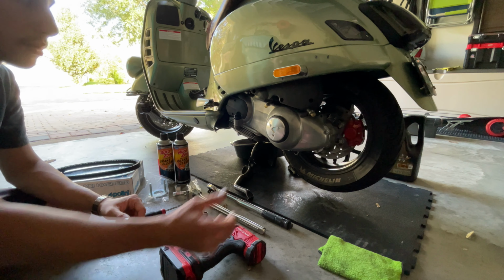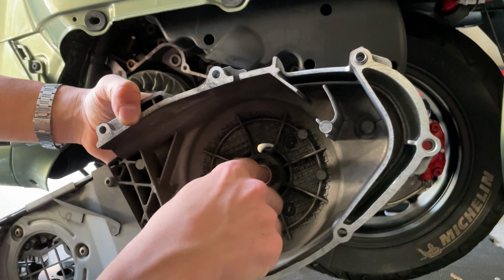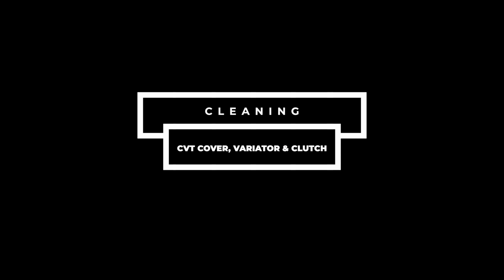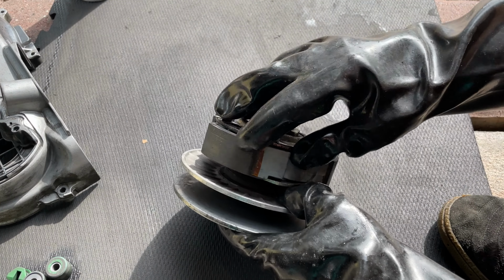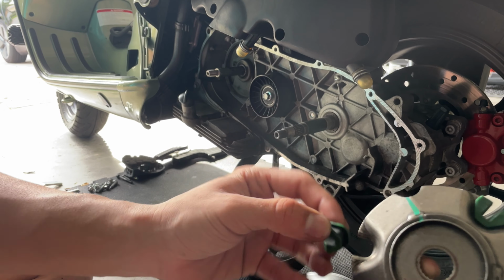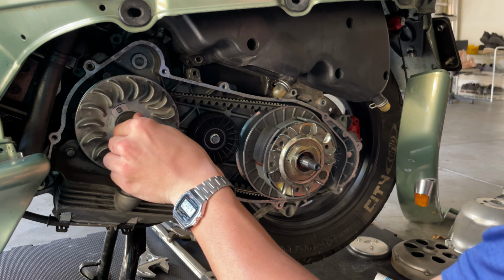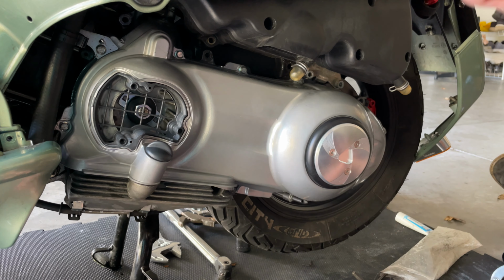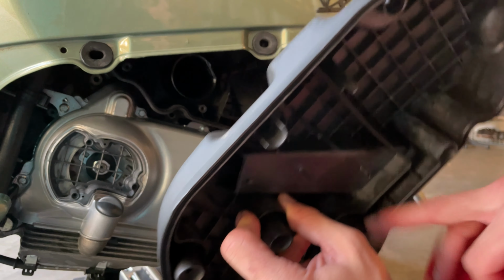Belt, Variator & Clutch Service - Vespa GT/GTS/GTV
This video tutorial will show you how to change the Belt, Variator & Clutch Service in large-frame Vespa scooters.

All classic scooters require regular servicing to keep them running reliably and efficiently.

A Vespa scooter is a major investment, so you want to make sure it will be around to help improve your quality of life for a long time. As such, a bit of daily maintenance (coupled with a yearly servicing) is highly recommended for those who use their scooter regularly. Basic maintenance is not difficult, and for the most part, can be performed in the comfort of your home.

The biggest problem is that YOU DON’T KNOW WHAT YOU DON’T KNOW. It is very easy for an unskilled person to damage a mechanical device, often catastrophically, while trying to service it. Simply screwing in a drain plug too much can strip threads or crack a crankcase. Advancing the ignition too far can burn a hole in a piston…

Working on scooters and engines is fun. But it requires a lot more knowledge than the non-trained amateur imagines. Before you start turning wrenches, learn and understand.

⚙️  PARTS NUMBERS:

486324 - Variator Nut (M12X1.25, H10)
001011 - Driving Belt
001177 - Variator Rollers / Shoes
001014 - Air Filter

🛠 SPECIAL TOOLS:

►► Exhaust Expander Tool

►► Torque Wrench Tool Set

New to The Scooter Bud? If so, here's what you need to know - I like to Restore & Customize Scooters a LOT, so I use this channel to explore, learn and show you everything in detailed to help you create the most unique scooter!

🔎 Need help? 👾 We now have a Discord server for people to chat with the Bud and other fans. The server is open for all.

SOCIAL